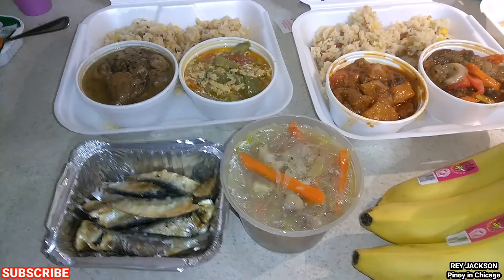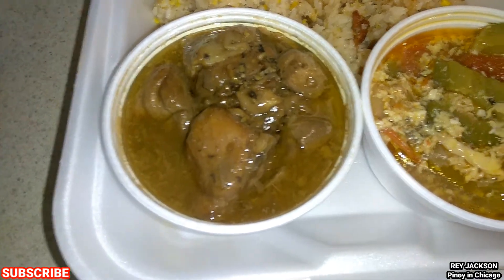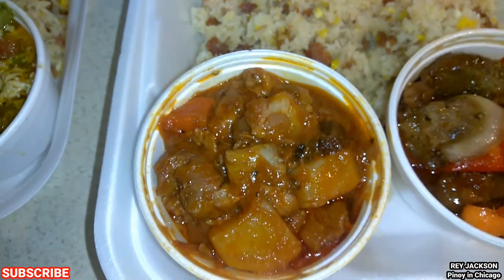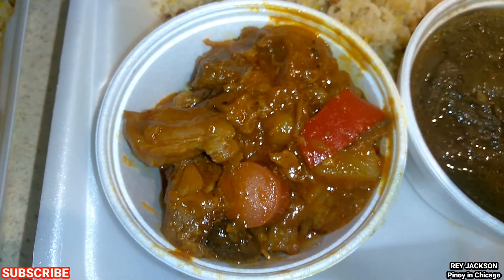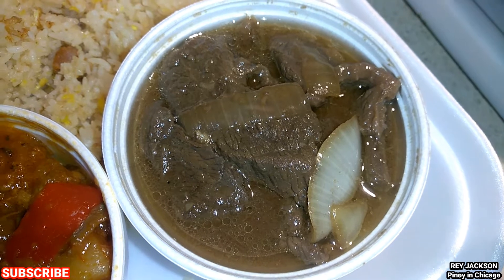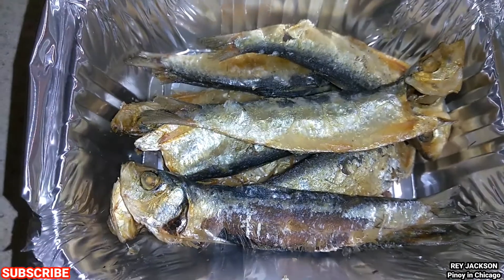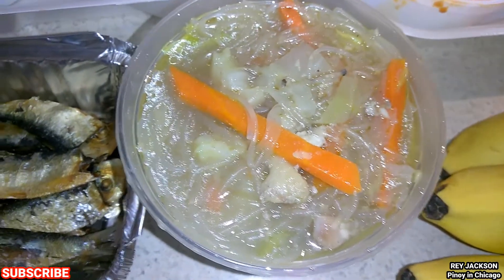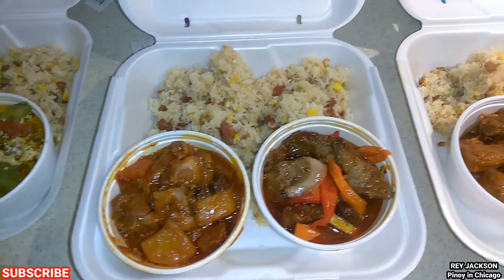Some of THE BEST FILIPINO FOOD in 2 Minutes!!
Chicken Adobo, BISTEK, Sweet and Sour Pork , Ginisang AMPALAYA, Sotanghon soup with Chicken, Dried fish or tuyo, and Menudo.